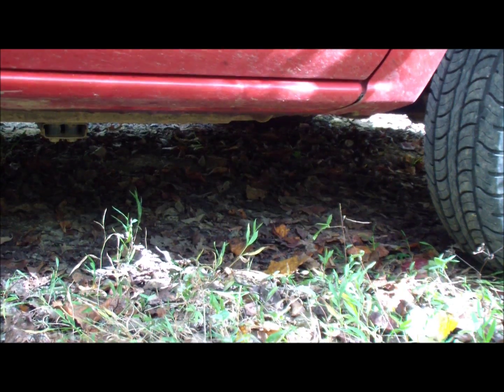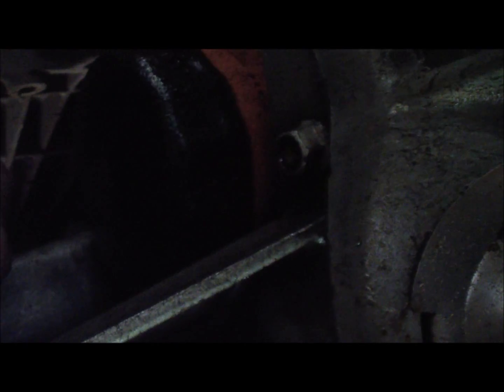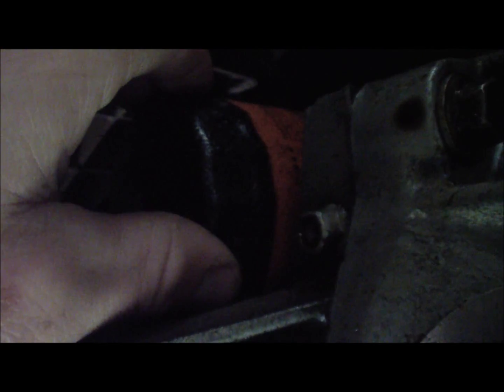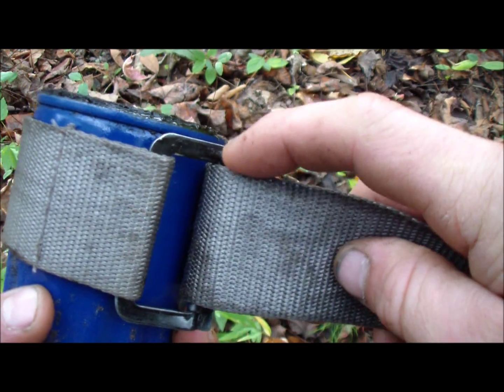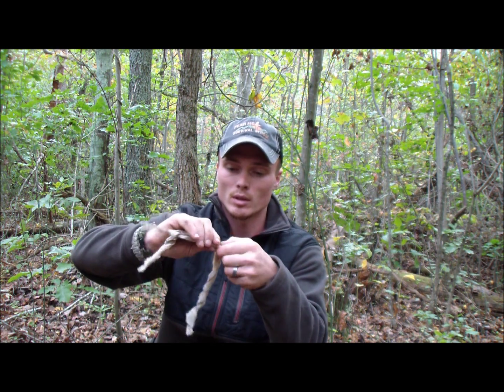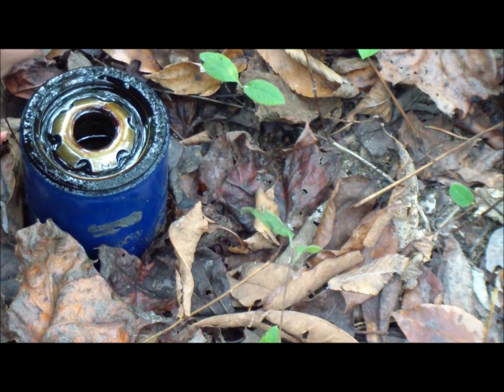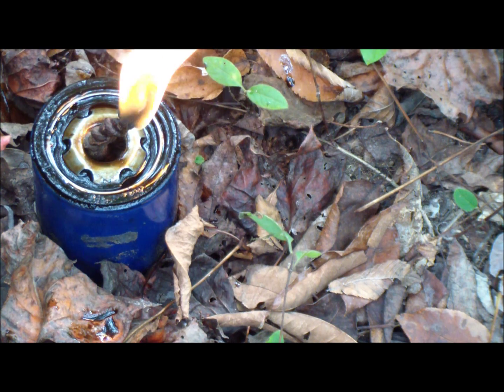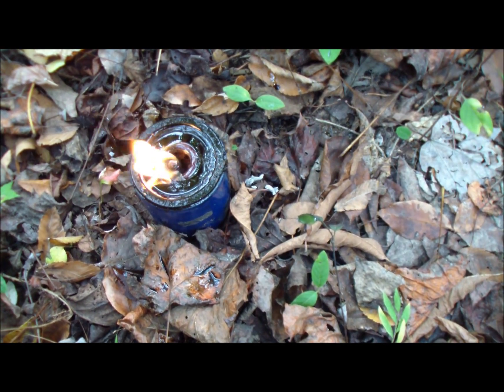Vehicle Breakdown-Oil Filter For Survival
How to remove and use an oil filter if your vehicle is broke down in the  wilderness.